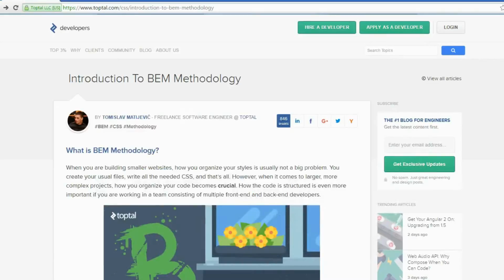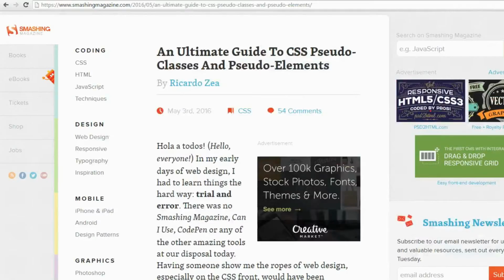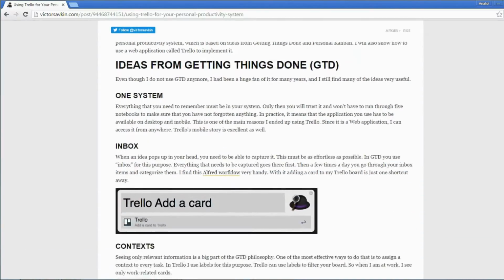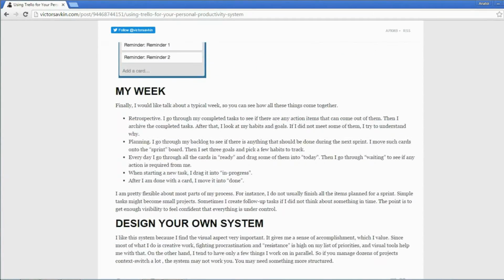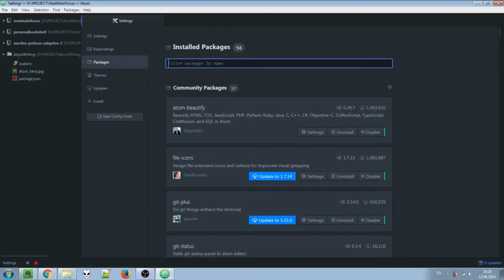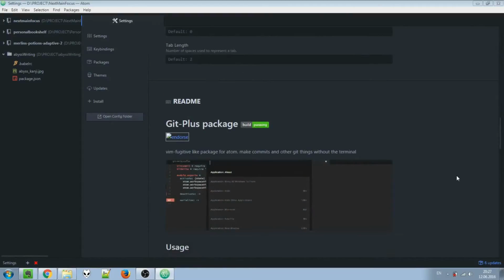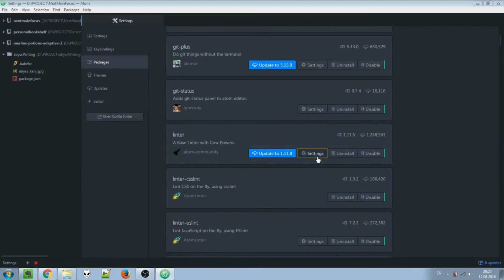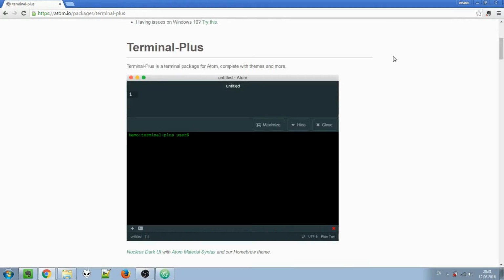BEM, CSS pseudo-classes, Trello for productivity: #1.0 the latest News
It is very important for the frontend developer to be on the crest of IT wave, to be on the trend. So let's learn something new from CSS, Javascript, performance and interviewing. I'm Anatol and you are watching the Good Parts of the Frontend development #0

"An Ultimate Guide To CSS Pseudo-Classes And Pseudo-Elements" by Ricardo Zea